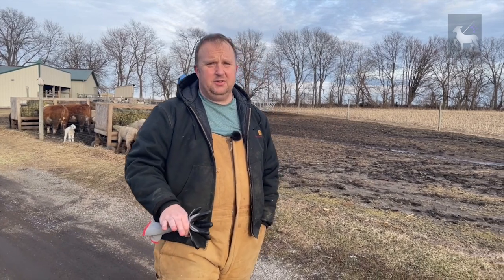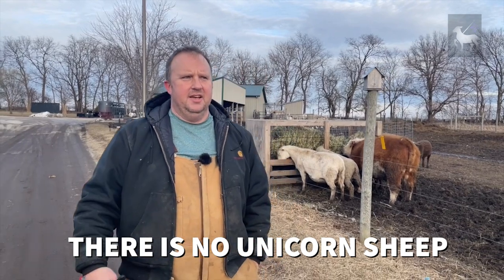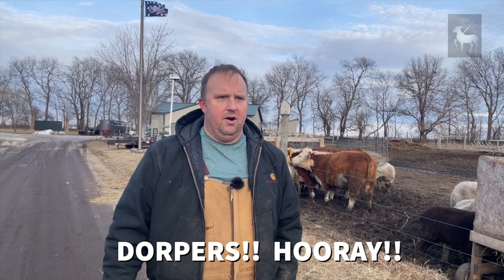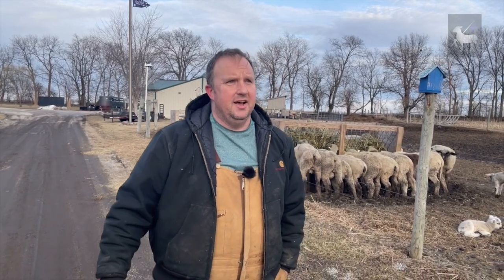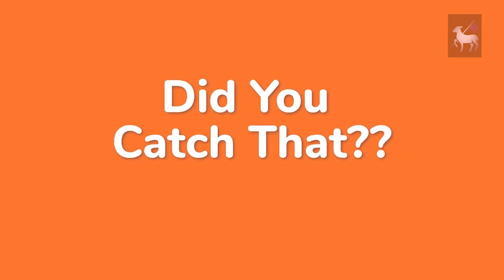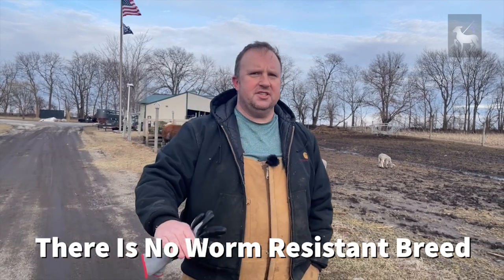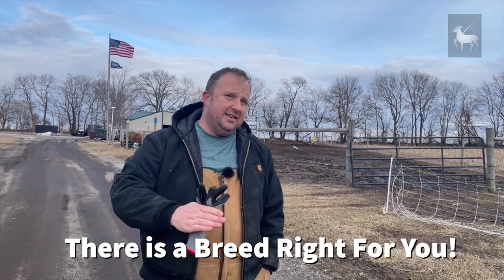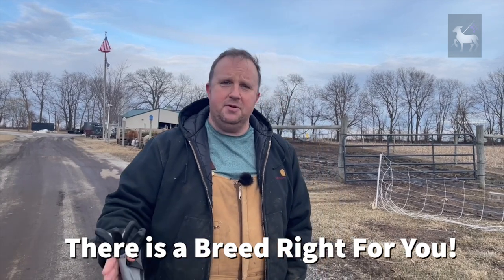The Perfect Sheep Breed!?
The perfect sheep breed?  Really?  It does exist but it is different for everyone.  What may work on one farm, might not work on another.  There is no simple answer for what will work in your location, you will have to research and decide what is right for you.  There is no unicorn sheep.  Beware of sellers trying to convince you that their breed is the best breed!